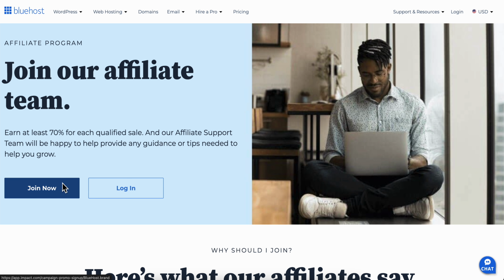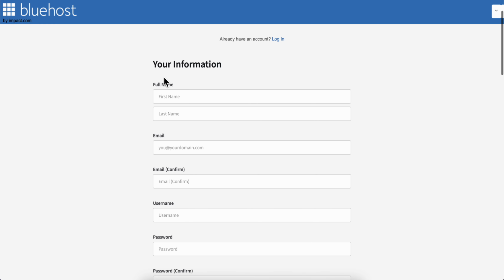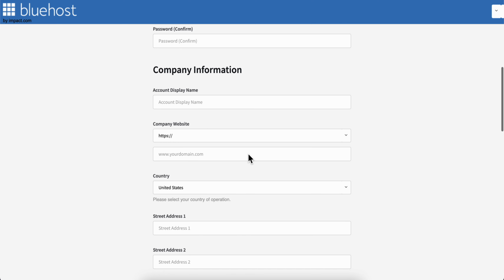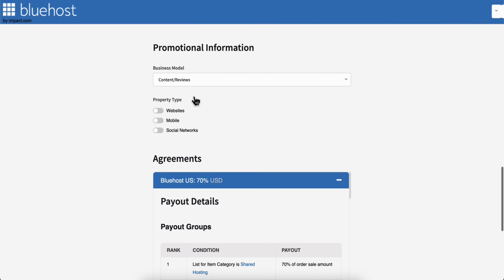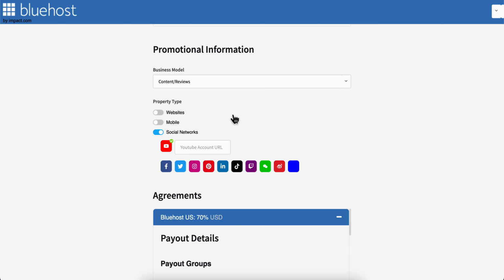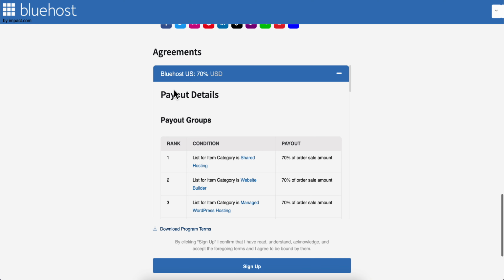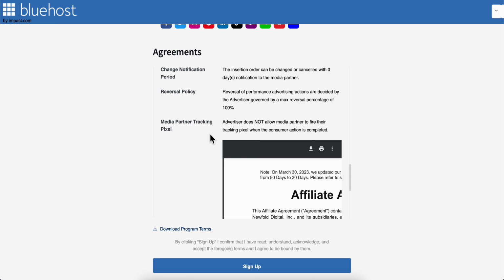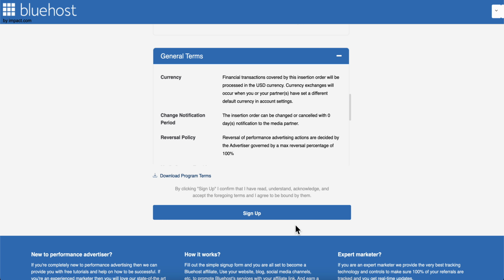HOW TO JOIN BLUEHOST AFFILIATE PROGRAM (2026)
HOW TO JOIN BLUEHOST AFFILIATE PROGRAM

In this video we show you HOW TO JOIN BLUEHOST AFFILIATE PROGRAM. If you want to know HOW TO JOIN BLUEHOST AFFILIATE PROGRAM then this is the perfect tutorial for you.